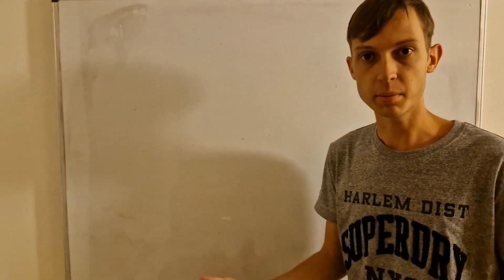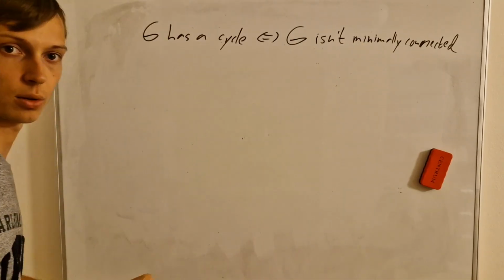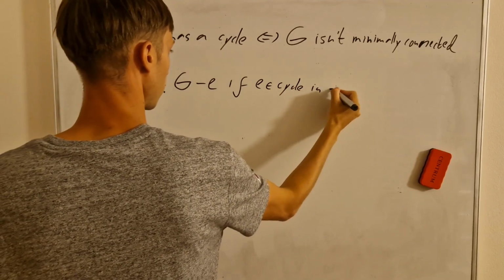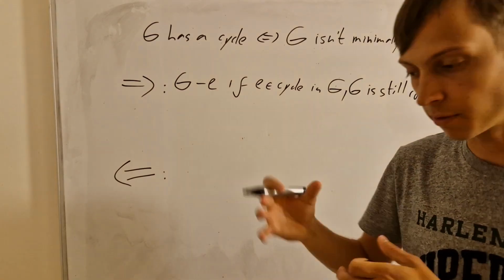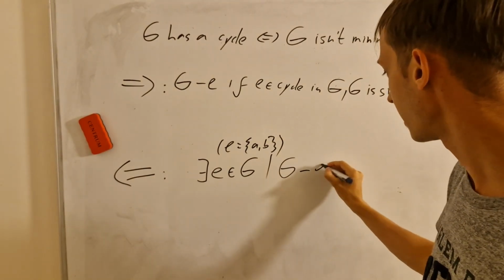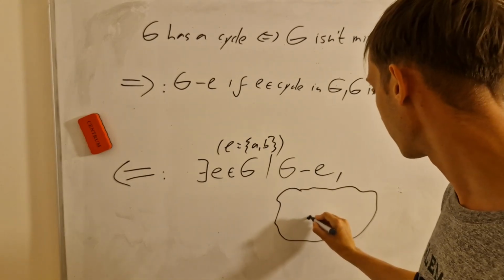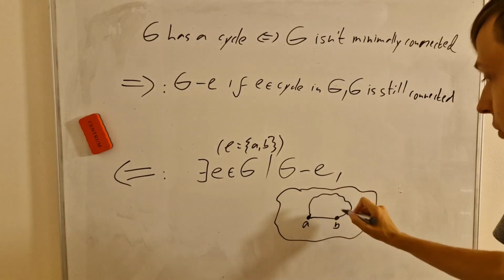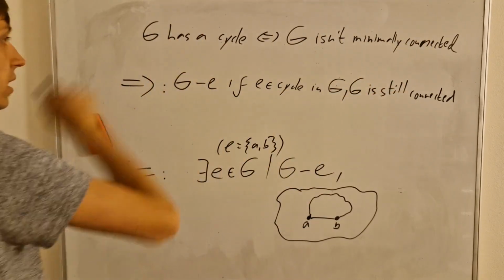Graph has a cycle iff it isn't minimally connected